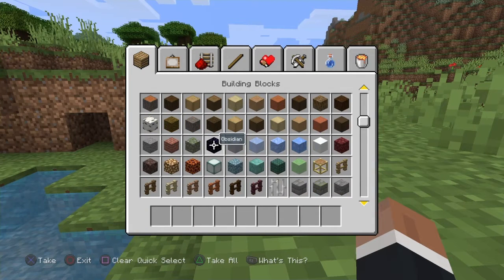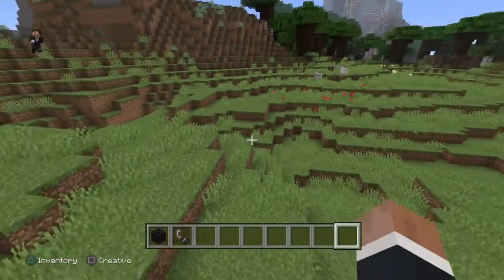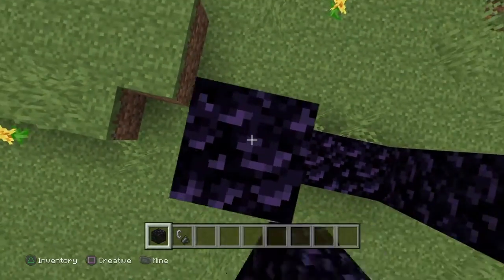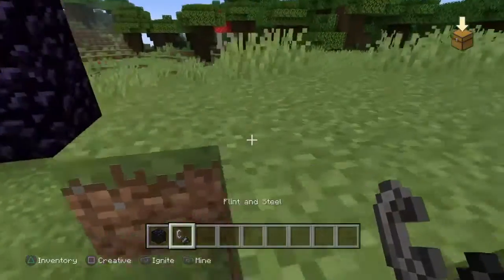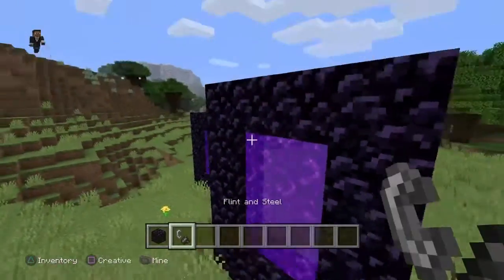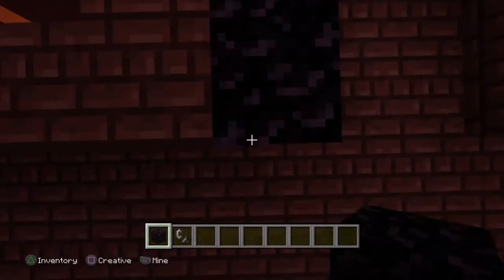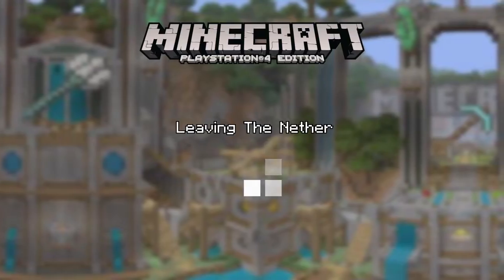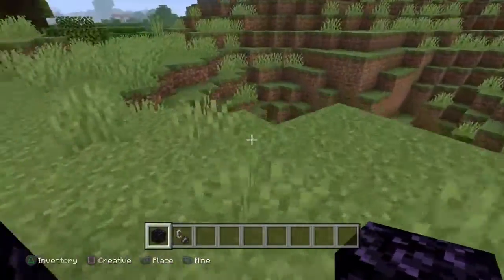How to make the Nether Portal in Minecraft